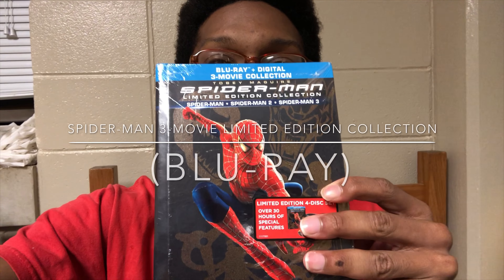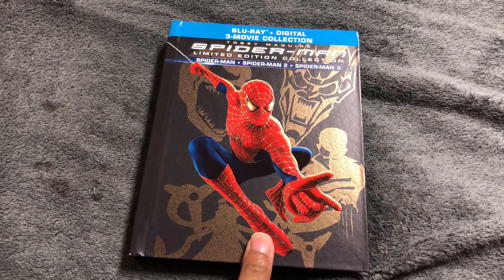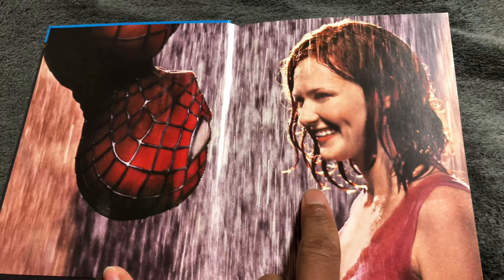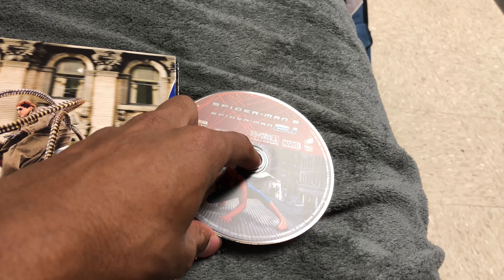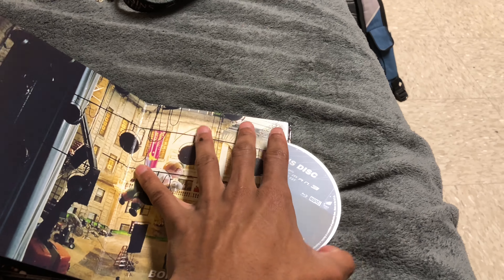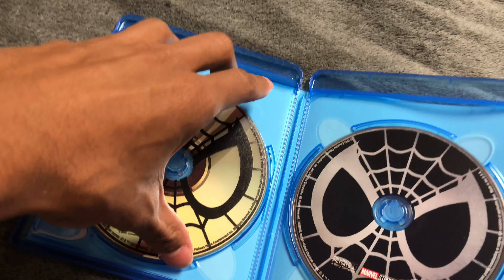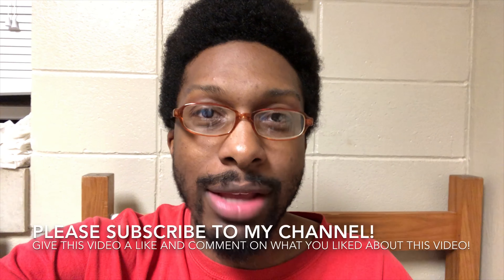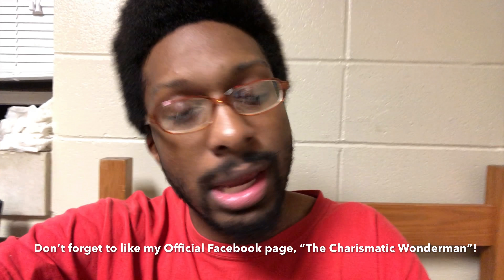Spider-Man: 3-Movie Limited Edition Collection (Blu-Ray) | Unboxing Session #19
On Episode 19 of “Unboxing Sessions”, I will unboxing two different movie sagas based on Marvel’s friendly neighborhood hero: Spider-Man 3-Movie Limited Edition Collection featuring Tobey Maguire as Spider-Man and Spider-Man Homecoming featuring Tom Holland as Spider-Man.

REMEMBER, your contribution helps me out with my channel as a whole!

We need to make the fan base grow exponentially IF YOU SMELL WHAT THE KING IS COOKING!

Kendrick Lamar ft. SZA - All The Stars